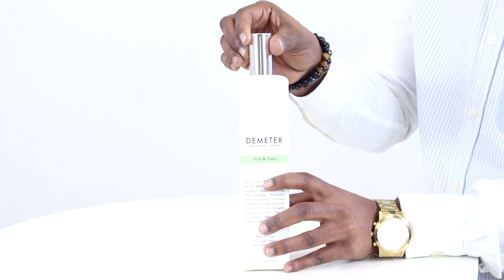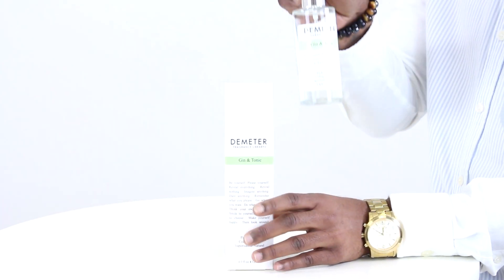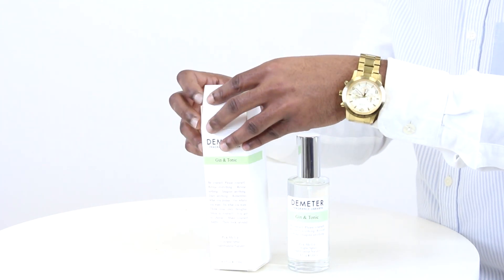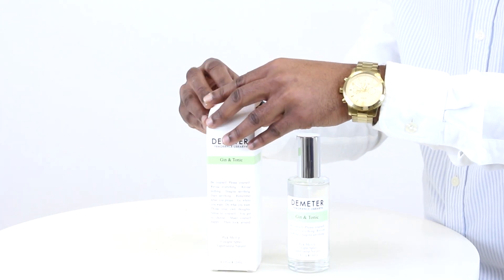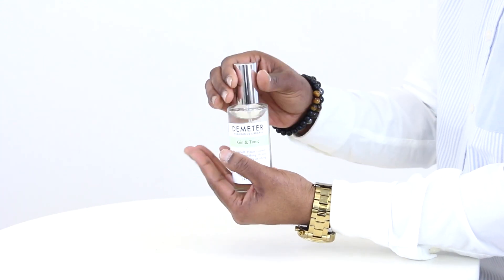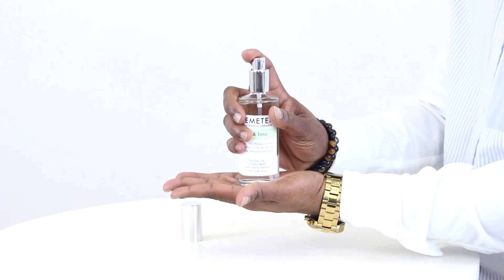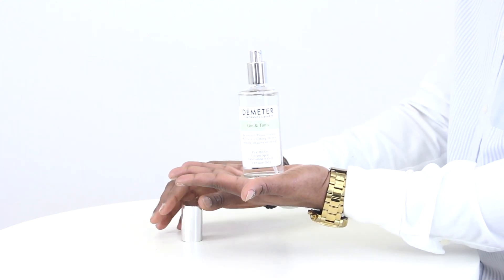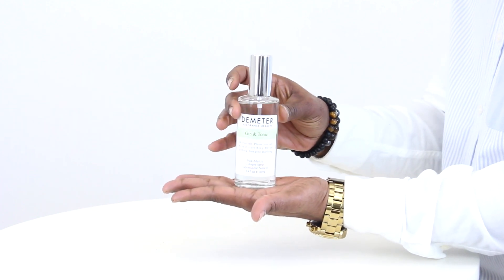Demeter Gin & Tonic Cologne Review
Cess reviews Demeter Gin & Tonic by Demeter.

TRANSCRIPT:
Hey everyone, Cess here, and today I'll be reviewing Gin & Tonic by Demeter.  Demeter is well known for their collection of single-note scents, and scents inspired by real things, and this simple cologne is no exception to that rule.

Gin & Tonic is composed simply of notes of gin, water, and lime, creating a slightly boozy, aromatic fragrance accented with citrus.  I think it's perfect for layering under another scent, but it also works quite well on its own, especially for spring or summer day wear.